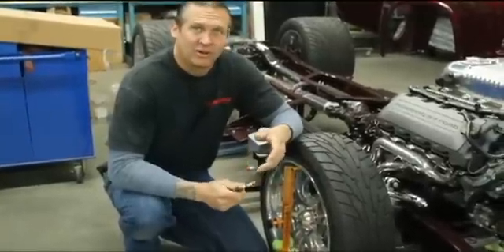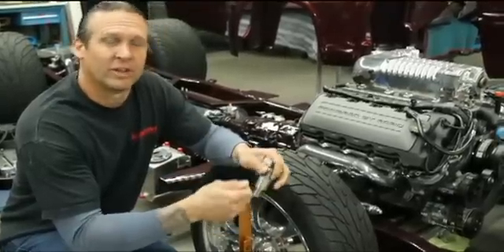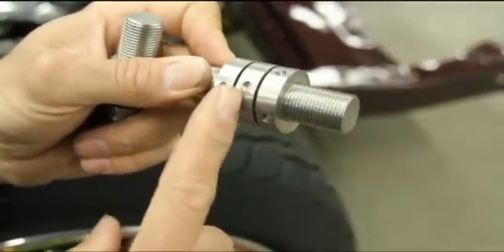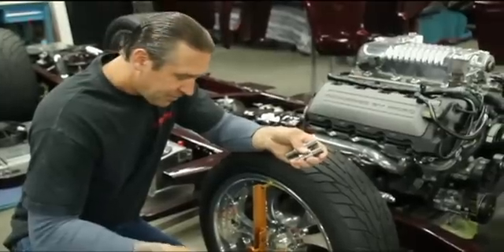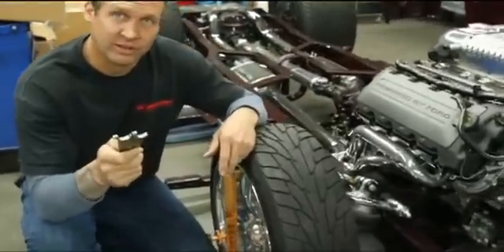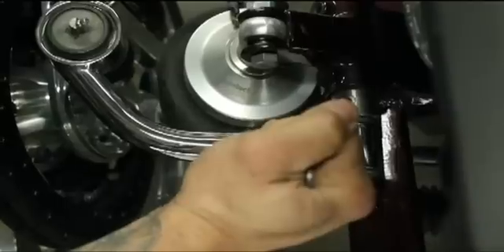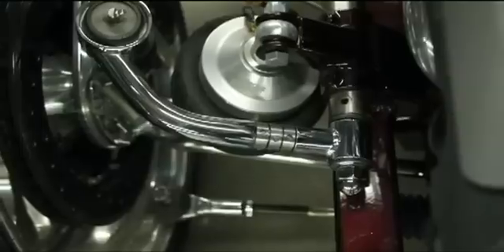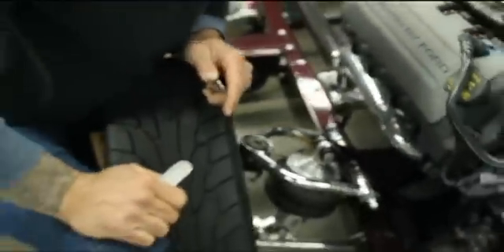EZ Aline: Easy Adjusting Camber and Caster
Bodie Stroud is showing his new invention of the EZ Aline adjuster that will be included in his new front end kits. In this video he is showing how to adjust the camber and caster with the EZ Aline adjusters without even taking off the wheel.

The chassis in this video is a 1956 F100 Ford Pickup with a 5.0L Aluminator and our BSI  front end kits with chrome control arms and RideTech shockwaves.